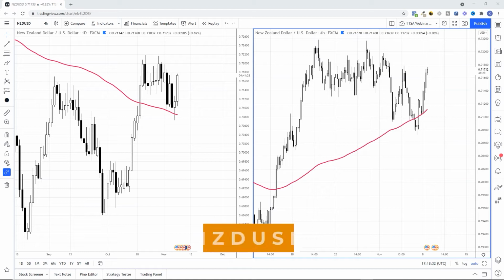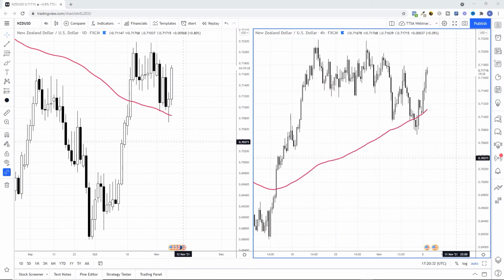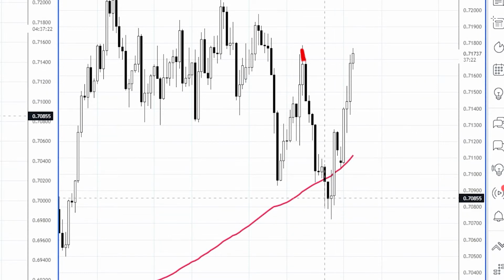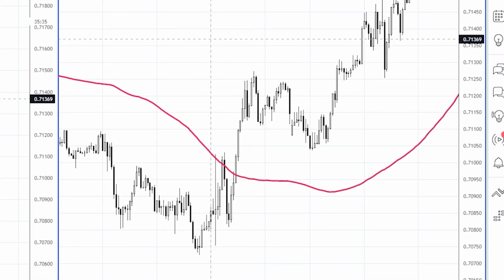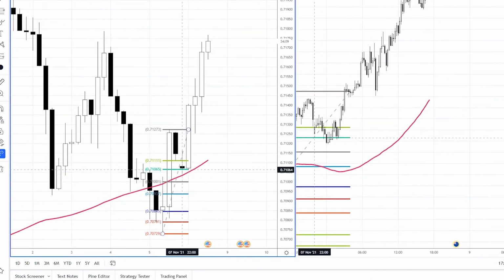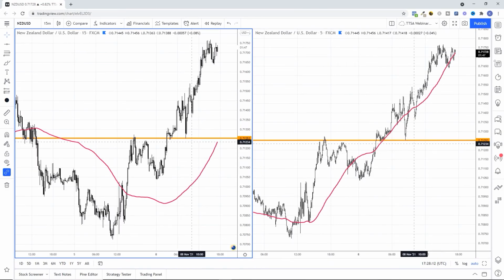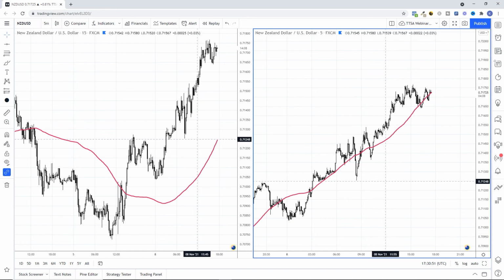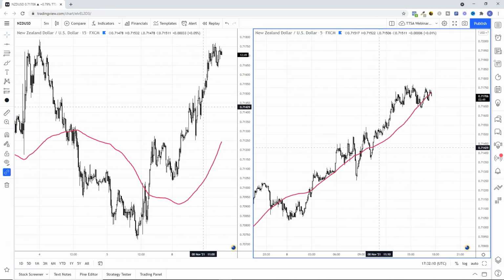My NZDUSD Analysis Helped Me Avoid A “Trap” | Pro Forex Trading Strategies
Through the years, my NZDUSD analysis has evolved to a point where I can easily pull money out of the market whenever I want to.

And this video of me trading NZDUSD is a good example of how accurate my understanding of patterns, charts, formations and signals have become.

For this NZDUSD trading video, I found myself grinning as I thought of my younger self taking the bait and going “short” - when the best option for this NZD to USD trade was to go “long”.

Thanks to my years of trading experience and precise NZDUSD analysis - I was able to spot the trap a mile away.

The result, max pips, and another notch added to my long list of trading wins.

So, how’s your NZDUSD trading strategy? Is it technical and precise enough that you’ll be able to spot traps as I did - or does your NZDUSD analysis need a bit of refining?

If it's the latter, I’m more than happy to help if you want.

Watch my NZDUSD analysis and breakdown video right to the end, and leave a message if there’s anything you want to ask about my NZDUSD strategy or other forex trading strategies in general.

Go watch how I did it, so you can replicate it!

0:00 - Intro
0:32 - NZDUSD trade breakdown
0:44 - "Short" opportunity - but it's reall a TRAP!
1:08 - Head and Shoulders formation
1:13 - How to avoid the TRAP
1:44 - Factors to consider for a "Long" buy
2:01 - Momentum Bars
2:11 - Other factors I considered for going "Long"
2:48 - ABCD formation
3:00 - 382 Fibonacci Retracement
3:12 - Head and Shoulders formation
3:22 - "Low" coming off the Regression Line
3:40 - Upward Tilting Head and Shoulders formation
4:15 - Support and Resistance level
4:56 - Head and Shoulders formation
5:03 - MTF270X entry point
5:07 - Free MTF270X tutorial
5:53 -  Recap
7:06 - End

If you want to learn how I do my NZDUSD analysis, ask for any live trading NZDUSD strategies, or looking to leverage my MTF270X entry strategy on your next trade - I explain it all in my no cost masterclass at:

Other forex price action trade analyses explained for you (full explanations on why I took these trades):